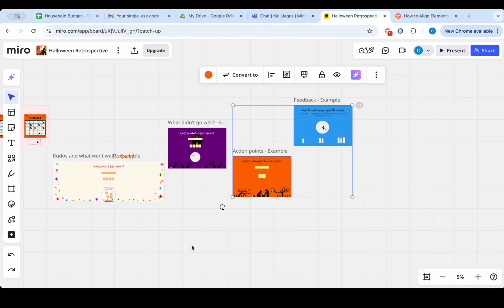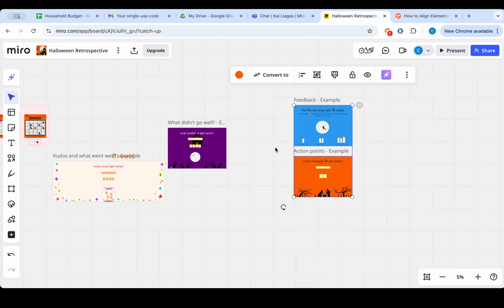How to Align Elements Right in Miro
How to Align Elements Right in Miro 🖌️ Keep your board organized by aligning objects neatly to the right edge!

Steps
• Select all elements you want to align → Click and drag to highlight or use Shift + Click.
• Open the top toolbar → Click the Align icon (or right-click → Align).
• Choose Align Right → Objects will snap to the right-most edge.
• (Optional) Use Distribute Vertically to evenly space objects along the column.

Timestamps
0:00 (How to Align Elements Right in Miro)
0:05 Select All Elements
0:15 Open Align Toolbar
0:25 Click Align Right
0:35 Optional: Distribute Vertically

Helpful Tips: Use Shift + Click For Multiple Selections, Snap To Grid For Precision, Access Align Options Quickly From Right-Click Menu

If you find this video on How to Align Elements Right in Miro helpful, please consider subscribing to the channel so we can continue to bring you amazing troubleshooting tips for your PC!